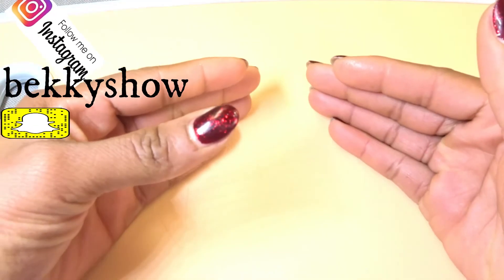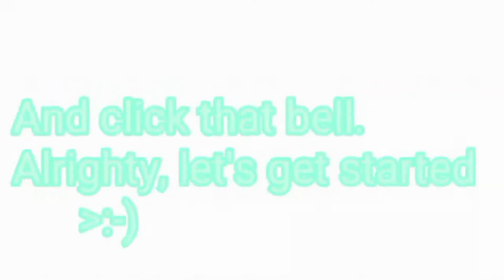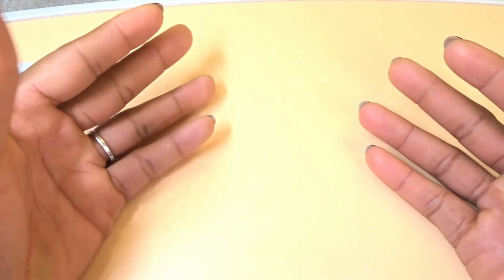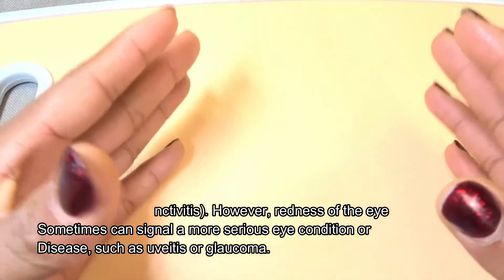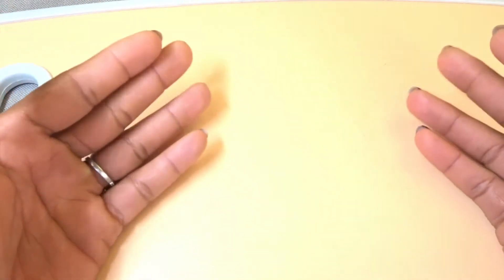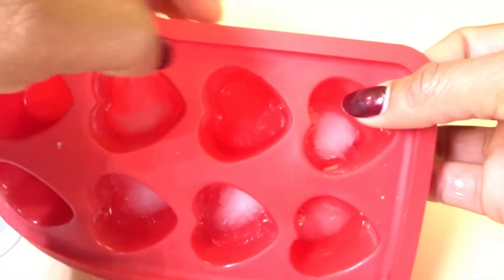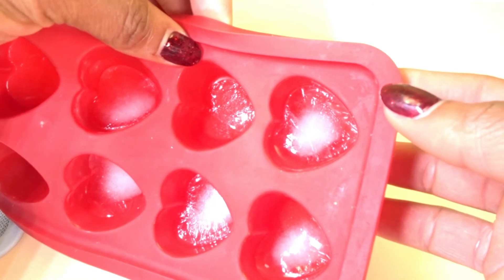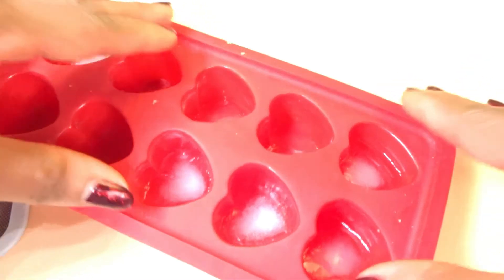BEST WAY TO GET RID OF BLOODSHOT EYES WITHOUT EYE DROPS (from conjunctivitis)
If you are bothered by bloodshot eyes and researching the best treatment for red eyes, then this is the video for you.
Stay away from irritants. Avoid common irritants, such as smoke, pet dander, dust, chlorine, or pollen.
It can be relieved by wiping closed eyelids with water or a compress. Never use the same compress on both eyes. If the symptoms are still there after a week, you should see a doctor.

If you are new to my channel a BIG VIRTUAL HUG to you and

WELCOME to your family.

BekkyshowBeauty# redeyes eyedrops#homeremedie# ophthalmology dry eye natural resources natural remedies dry eyes